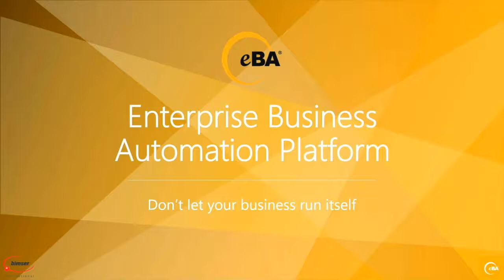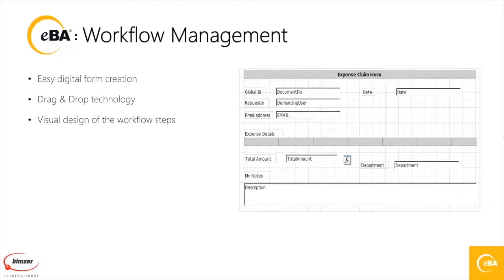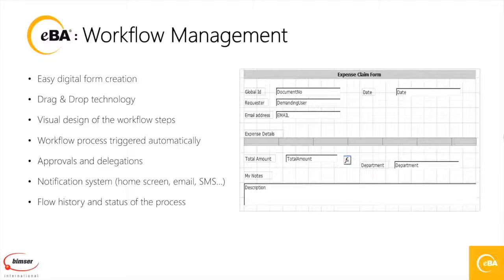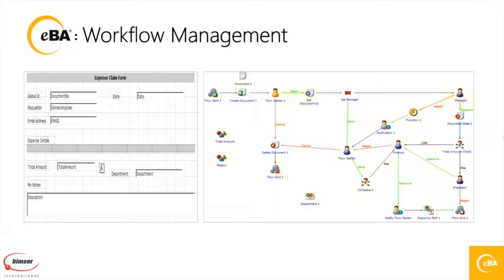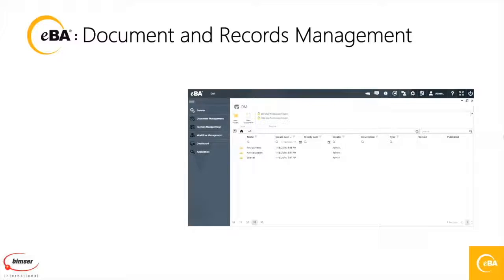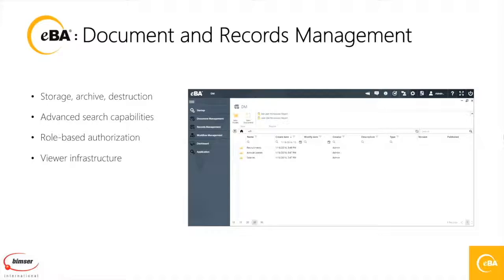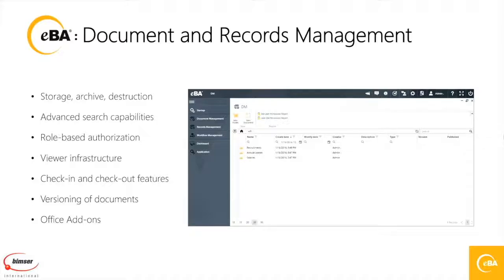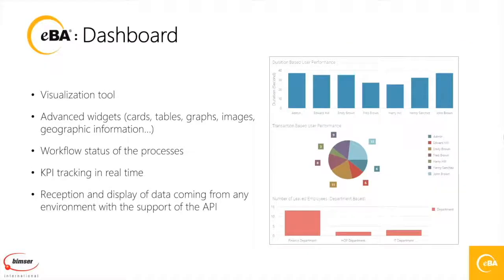University of Bimser International_eBA Presentation by Mufrat (Intern of presales engineering)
eBA is an Enterprise Content Management and Electronic Business Automation Platform.

Enterprise software product range of Bimser International is as follows:

1) QDMS:  It is an integrated Quality, Risk, Compliance management software product. QDMS helps companies comply with quality management systems such as ISO, BRC, BRC iop, SQF and more.  It has reputable national and international references.

2) BEAM: It is an enterprise maintenance and asset management system with asset, maintenance (periodic, preventive, predictive), staff , energy, purchasing and spare part inventory management  capabilities.  BEAM has reputable national and international references.

3) eBA: It is an Enterprise Content Management platform.  It is an automation, document management, workflow, records management and intelligent document capture platform. eBA has reputable national and international references.

4) Ensemble: It is a business process management, performance management and balance scorecard management software. Ensemble has reputable national and international references.